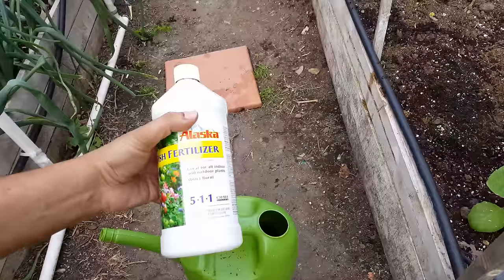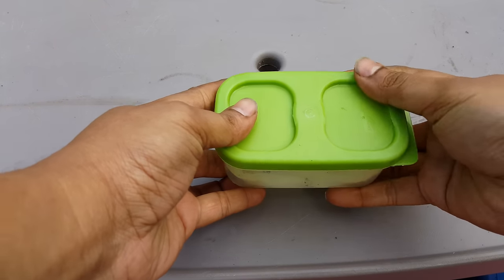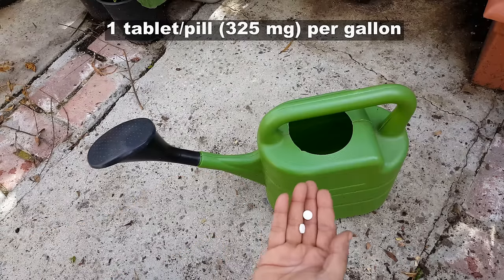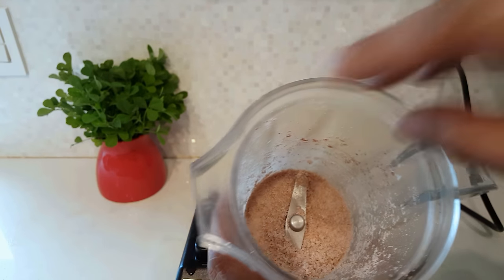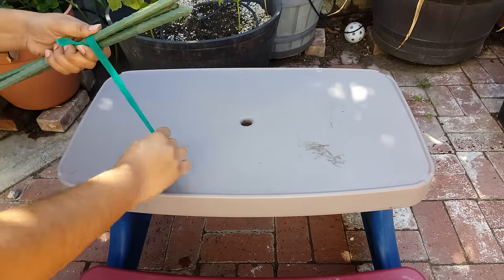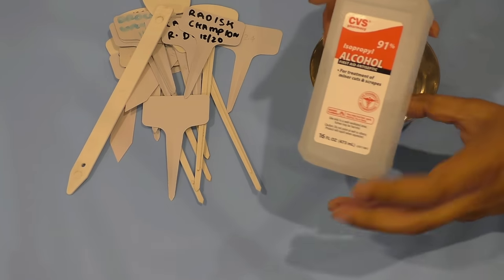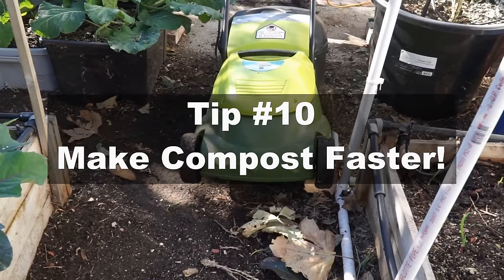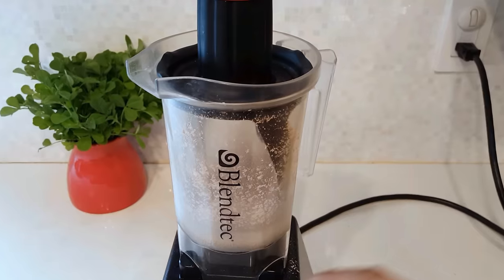10 Reasons Why Some Gardeners are successful - Gardening Tips/Ideas every gardener should know!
In today's episode we show you 10 tips, ideas and hacks every gardener should know. These gardening tricks might surprise you and help you not only to grow the best plants in your garden, but also save you a lot of money. Here is the set of tips:

1. Beneficial bacteria: Fish emulsion and seaweed fertilizer have a lot of beneficial microbes which can be added to your soil
2. Seed viability: A quick trick to check seed viability without sowing seeds
3. EZ Pot Holes - Never use a drill to punch holes in a container, there is a much easier way to do this!
4. Aspirin - Learn why Aspirin is such a powerhouse!
5. Eggshells - What do they have to do with gardening? And how you can use a BlendTec blender to make eggshell meal out of eggshells
6. Epsom Salt - Why epsom salt is so beneficial for growing the best tomatoes, peppers and eggplants
7. EZ Stakes - Build a stake in 5 minutes with minimal materials using this technique
8. Whiter Cauliflowers - How to get the perfect head of cauliflower
9. Isopropyl Alcohol - Discover the magic of rubbing alcohol and its use in the garden
10. Faster composting -  Your scraps and leaves composting too slowly?